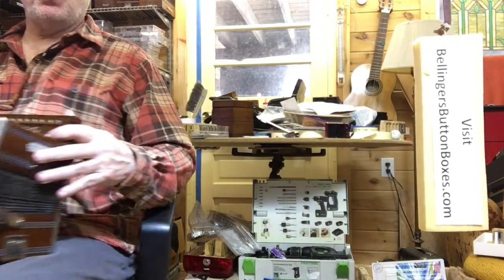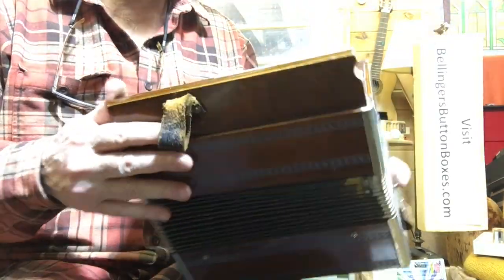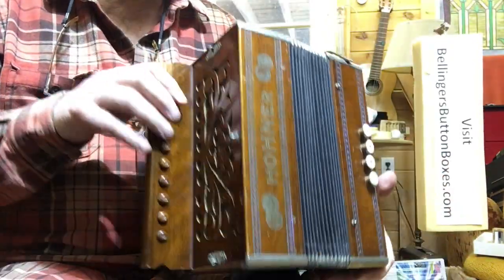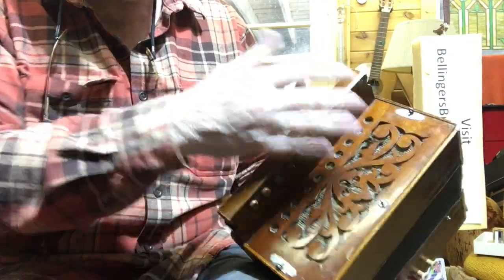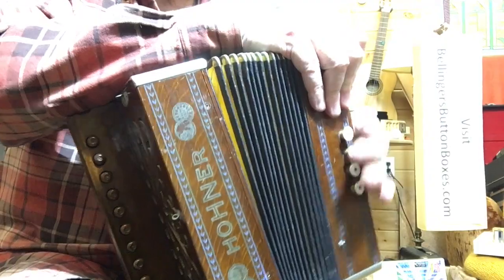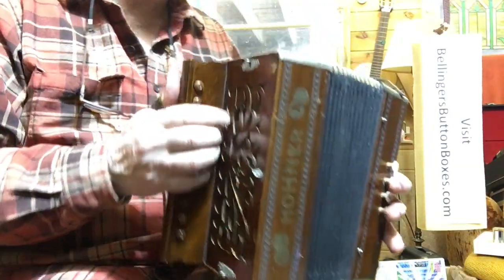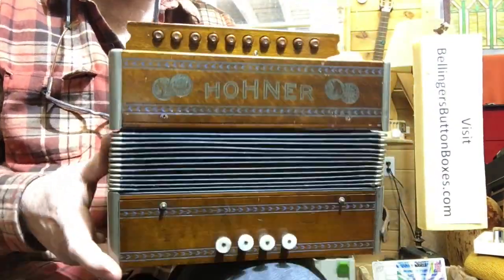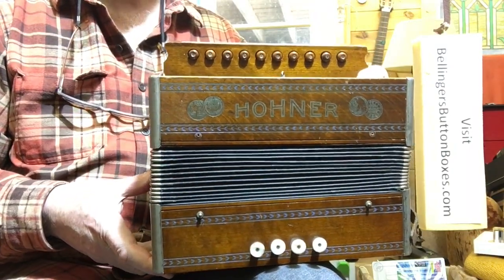Hohner button accordion in G #45 (sold)